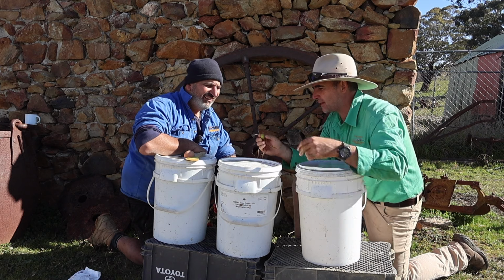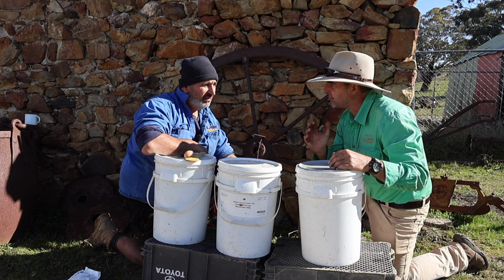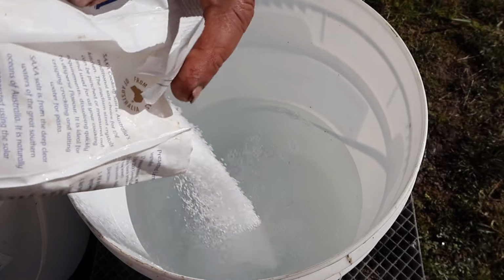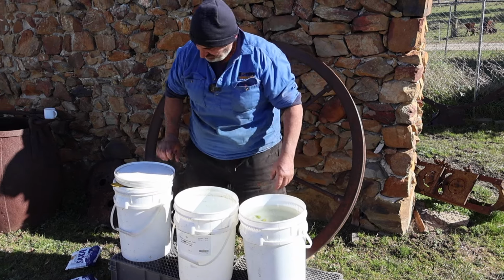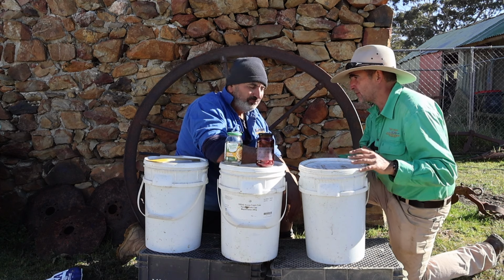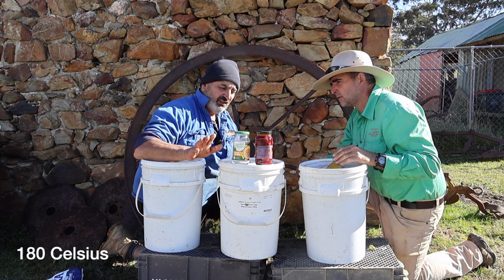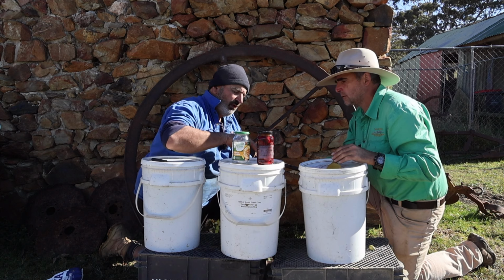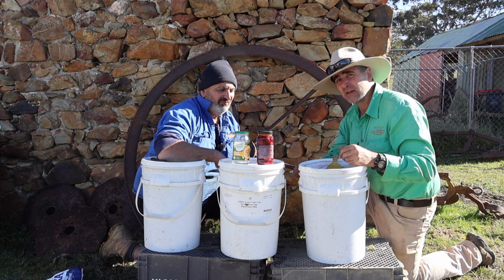Make Your Own Olives! Family Farm Recipe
Learn how to make your own olives with this family farm recipe from Sam at Horsley Wholesale. Make the most of your produce with this simple and delicious recipe!